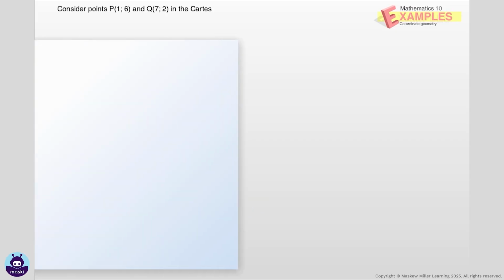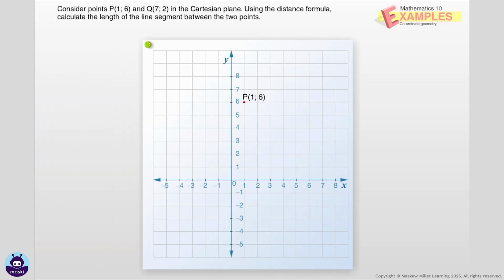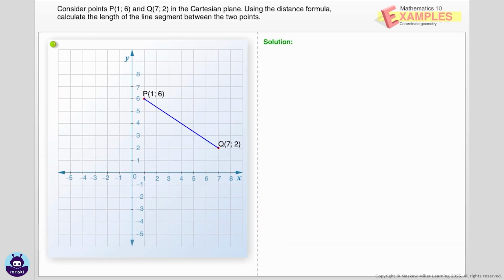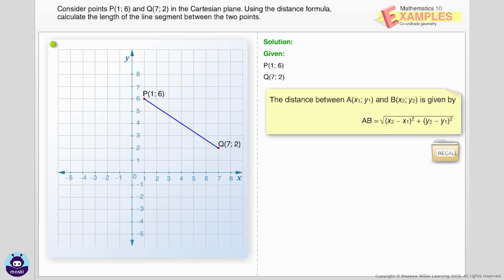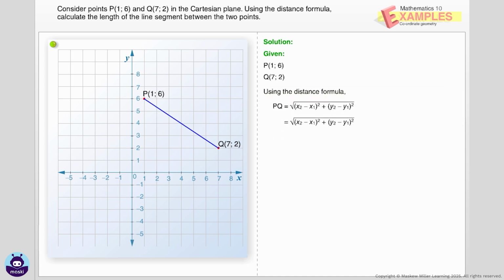[GRADE 10] Distance Formula: Worked Example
Distance formula: Worked example.